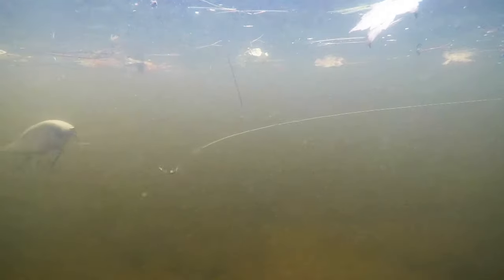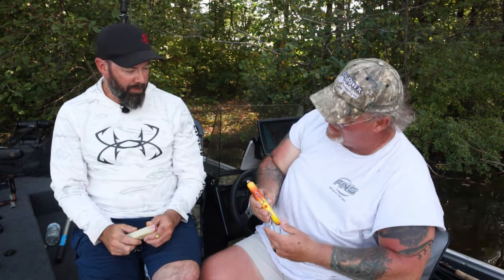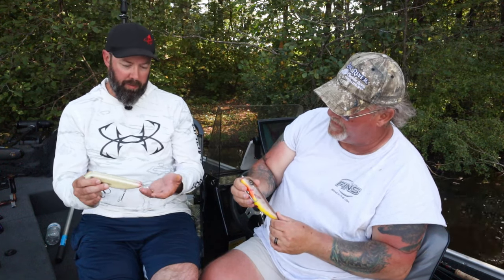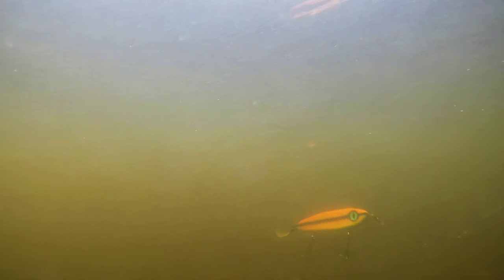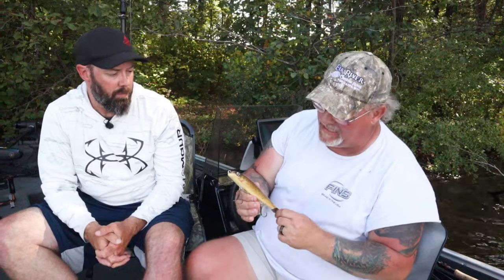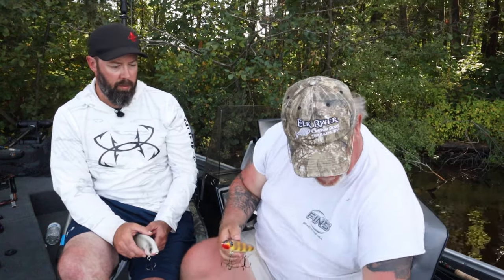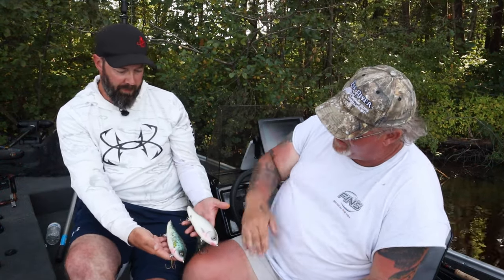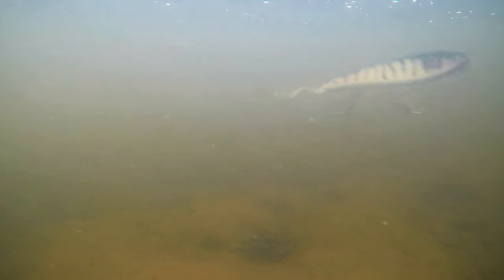MUSKY GLIDE BAIT RUN-DOWN!! - Gliders for Different Seasons and Situations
I talk with my good friend Rich Reinert about the different types of musky glide baits that we use in different situations across the changing seasons. We go through the gliders that we prefer using in Spring, Summer, Fall and Winter!

-Glitch and Pedigree
Tom Harrison:
-Manatee
-Bluntnose
-Heavyweight

Let them know you found them through Angling Anarchy!